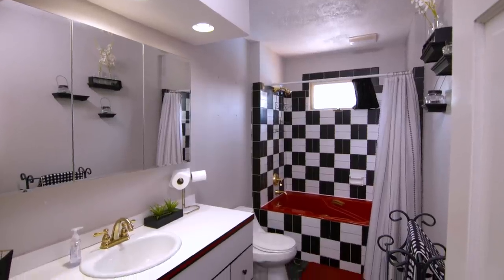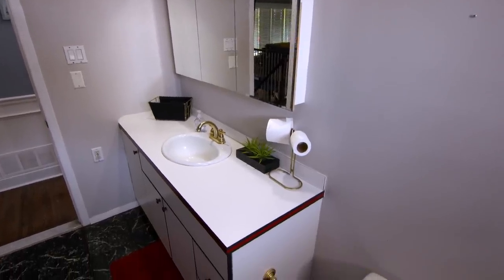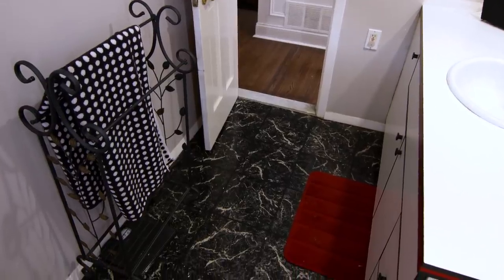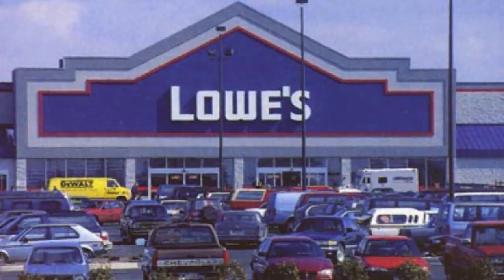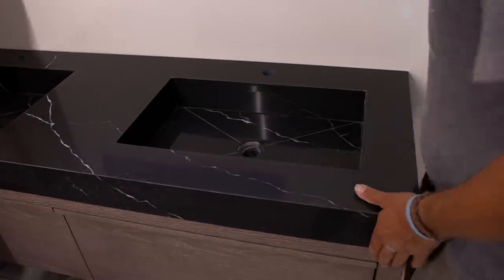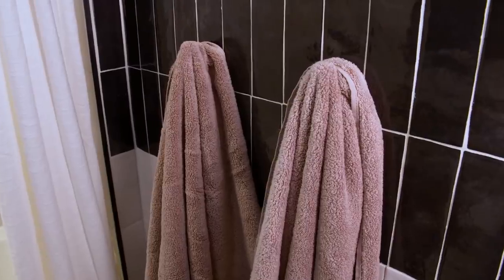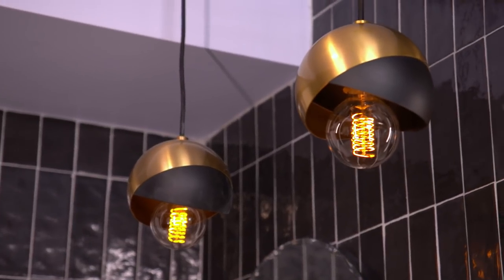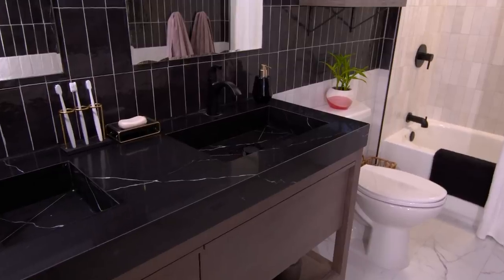Bathroom Remodel Goes Black and White for an 80’s Look / Design of the Times: Episode 3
Welcome to Lowe’s Design of the Times - a series celebrating Lowe’s Home Improvement’s 100th birthday.

We’ll be taking a look back over the past century at different decade trends and styles that have shaped the modern building practices of home design.

Watch Lowe’s and Maurice Harris, artist and designer behind Blume & Plume, help homeowners makeover spaces from various decades, so they’re stylish and functional - all while paying tribute to the original details that made them so unique in the first place.

Today we’re tackling the boldest of them all...the 1980’s.

Design of the Times proves the right products and the right design can transport any space into the modern era.

00:00 - Intro
00:28 - Homeowners
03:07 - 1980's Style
4:07 - Flooring
4:24 - Vanity
4:50 - Wall Tile
5:19 - Paint
5:39 - Accessories
6:07 - Reveal